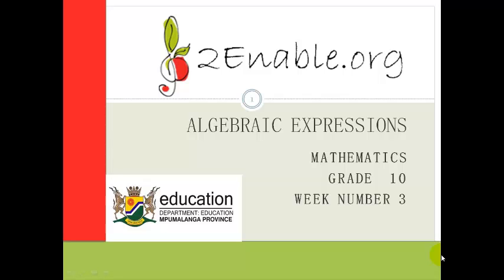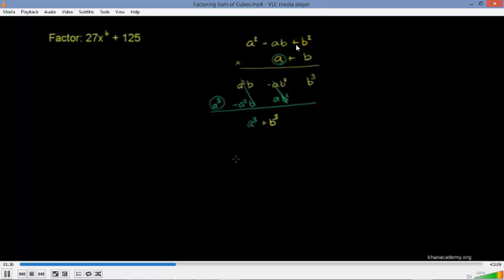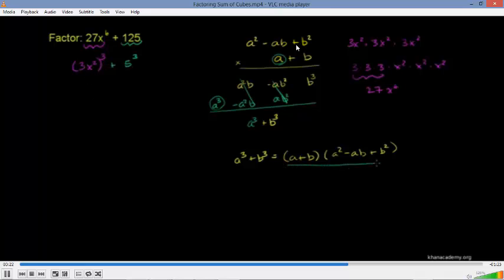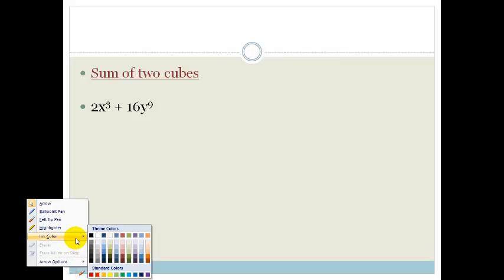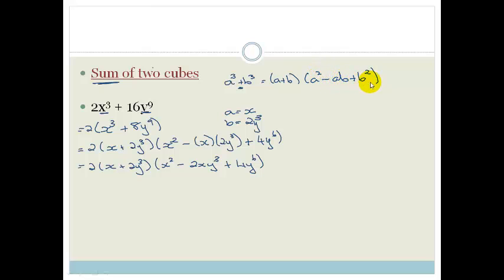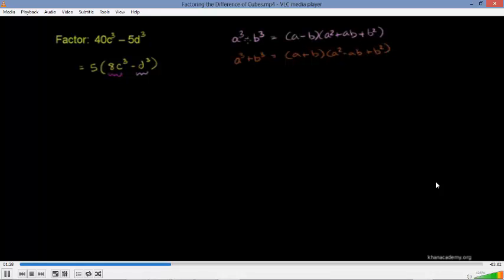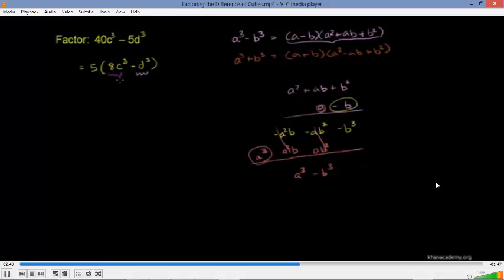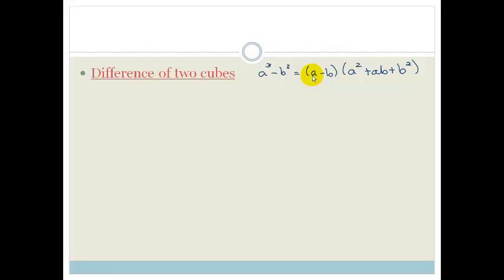Week 3 lesson 1 sum and difference of two cubes